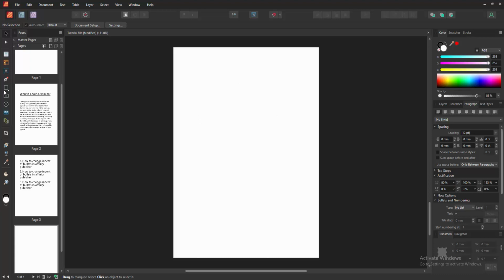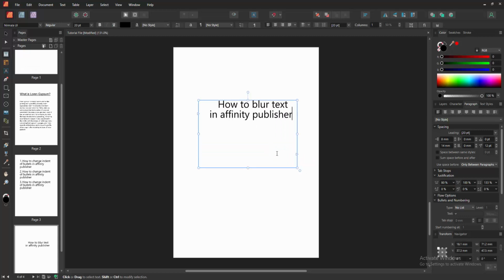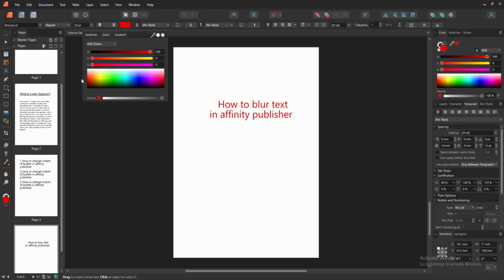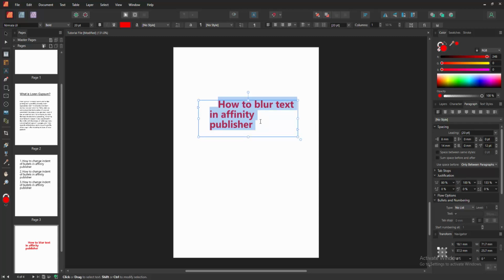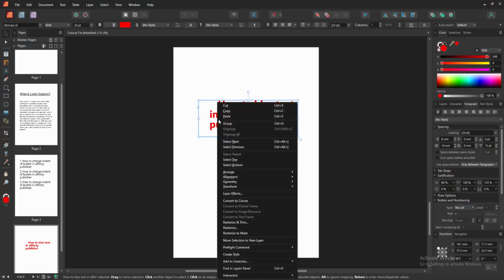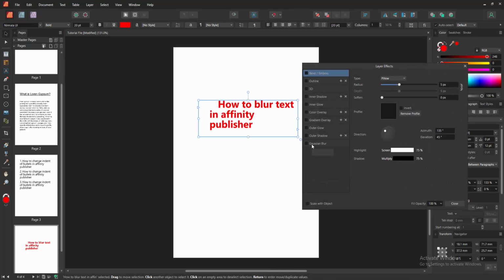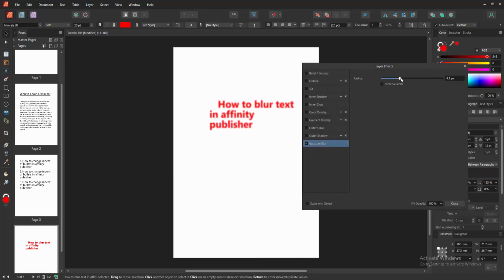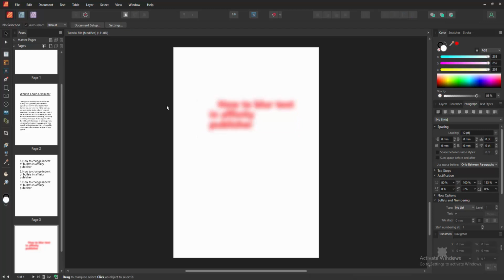How to blur text in affinity publisher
Assalamu Walaikum,
In this video I will show you, How to blur text in affinity publisher.  Let's get started.